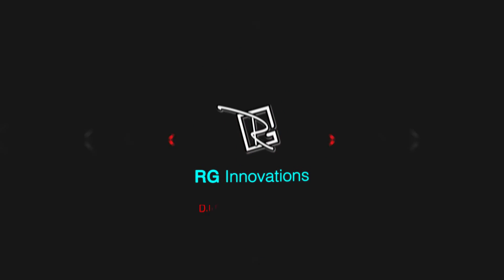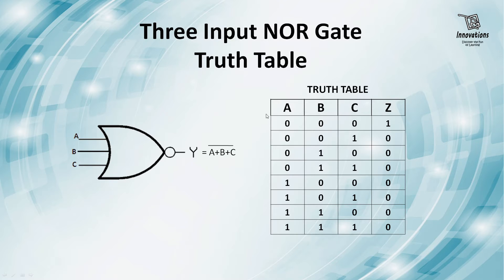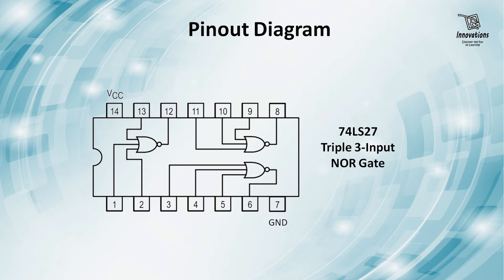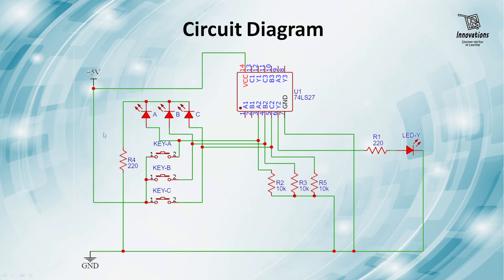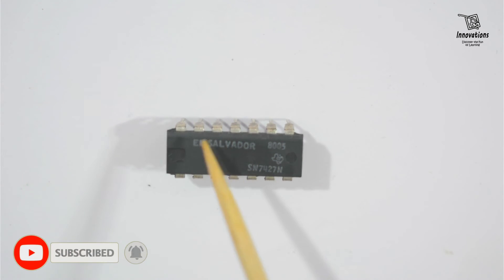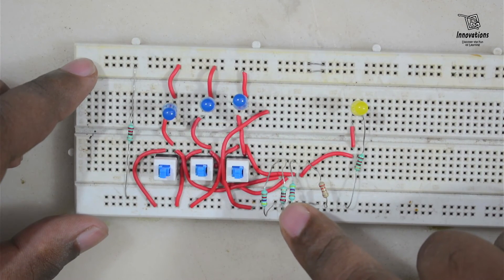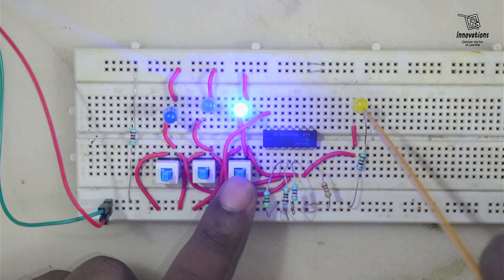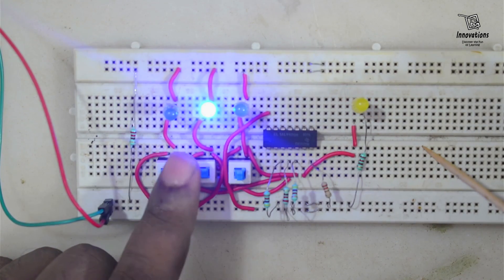74LS27 IC - Triple 3 Input NOR Gate IC Practical Demo with Truth Table | SN7427 IC | 74HC27 IC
74LS27 IC Tutorial
Triple 3-Input NOR Gate
74LS27 Practical Demo
3-Input NOR Gate Circuit
Digital Logic Gates
74LS27 Logic Gate
NOR Gate with 74LS27
3-Input NOR Gate Explanation
Digital Electronics Tutorial
74LS27 IC Logic Gate
Electronics Project: NOR Gate
Logic Gate Demonstration
Understanding 74LS27
NOR Gate Circuit Design
Electronics Breadboard Demo
74LS27 Circuit Implementation
Practical Digital Logic
74LS27 IC Applications
DIY Electronics Project
Triple NOR Gate in Digital Circuits